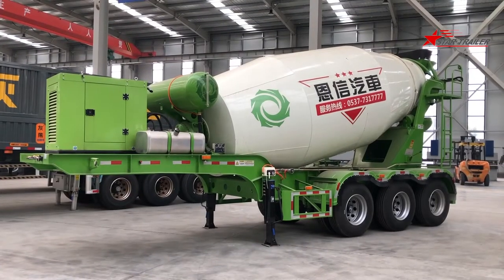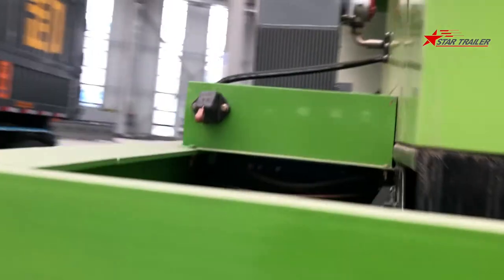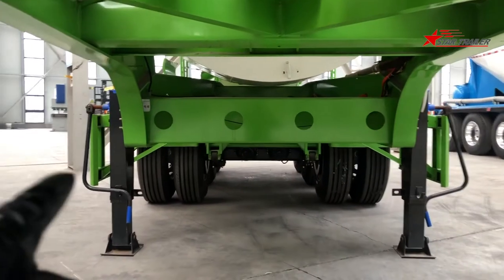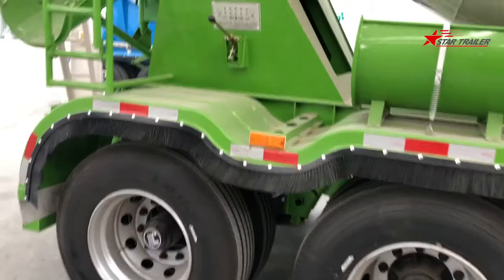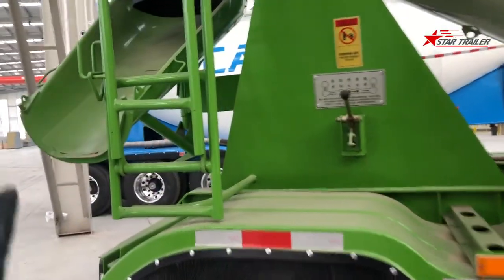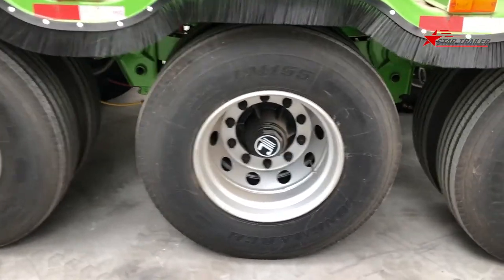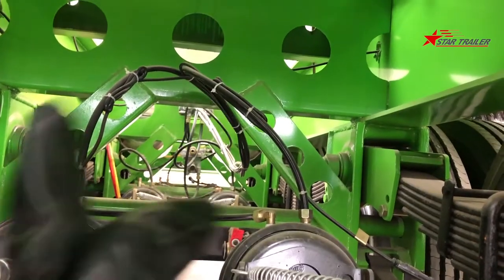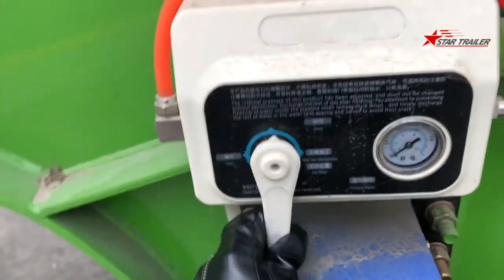P075 Cement Mixer Semi Trailer For China Market (English)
P070 Steel Body Van City To City Package Delivering Semi Trailer For China Express Market (English)

P071 Container Chassis Add A Box On Top As A Van Semi Trailer For China Express Market (English)